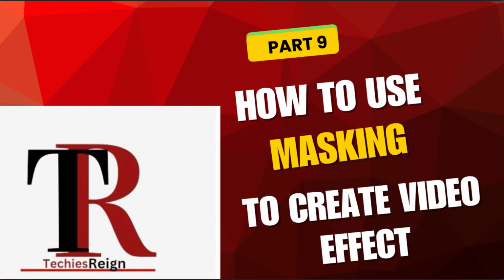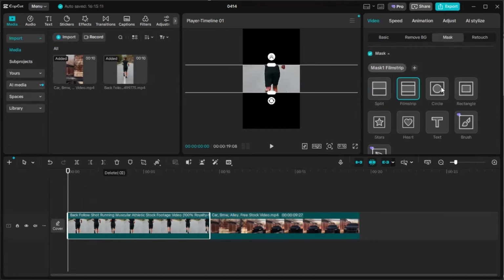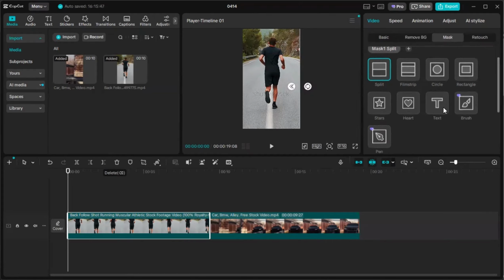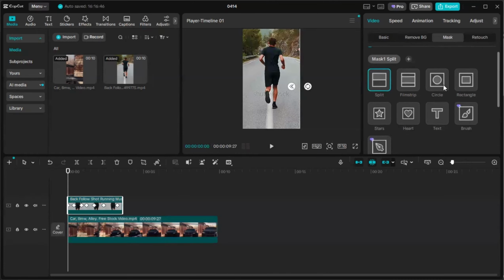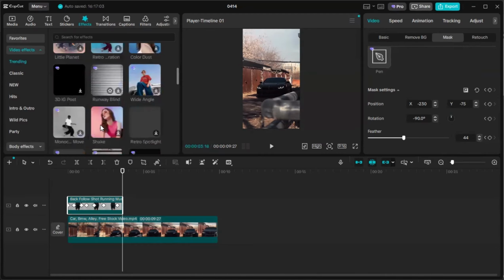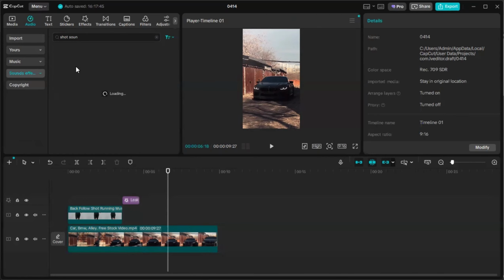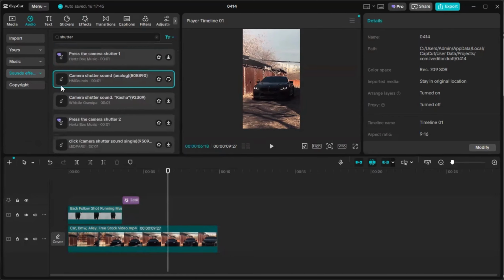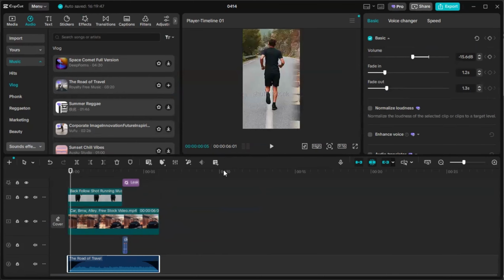How To Use Masking To Create Video Effect.